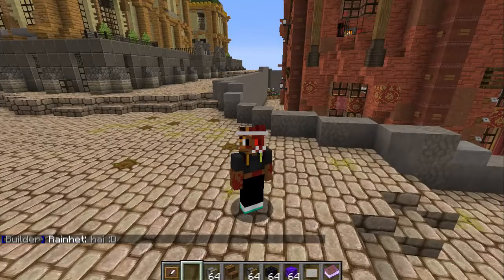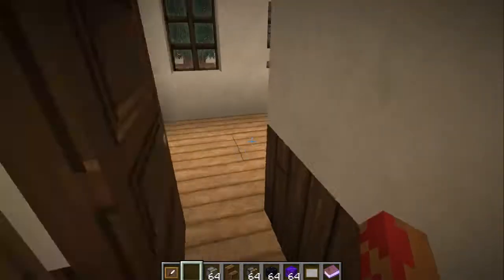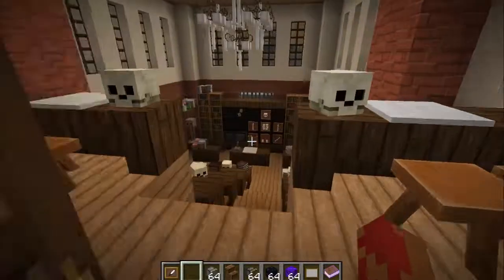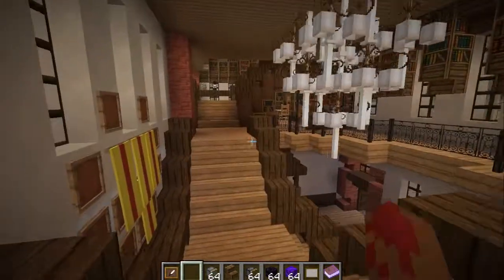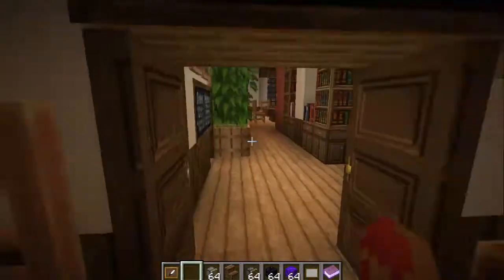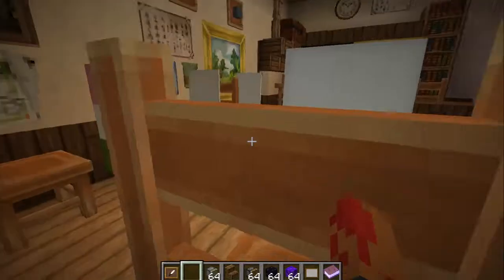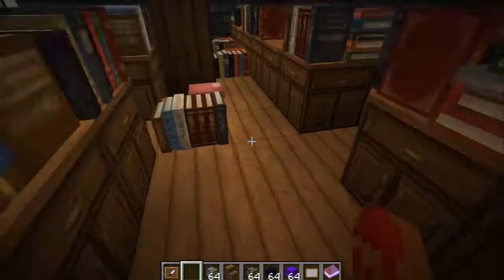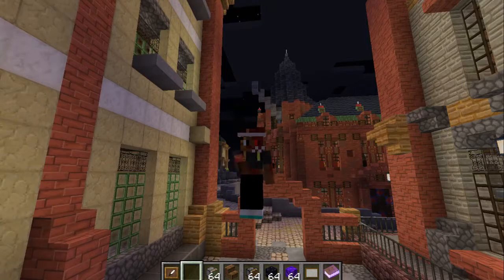University interior in Ghiblicraft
i build stuff in minecraft sometimes